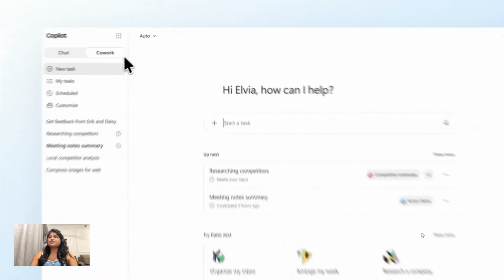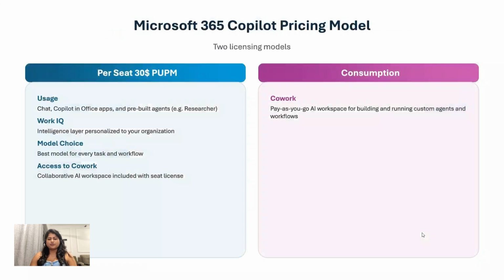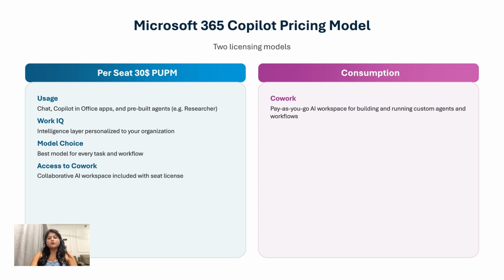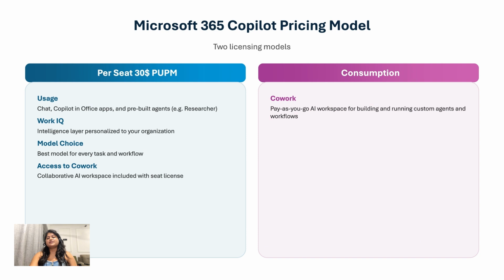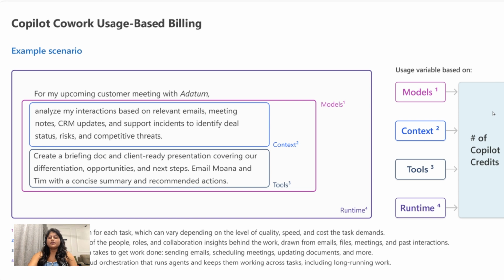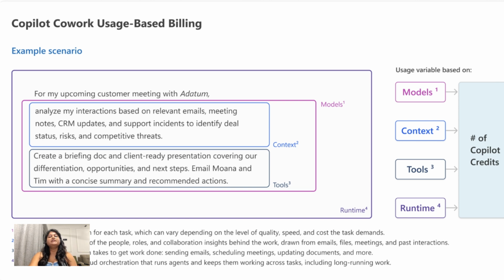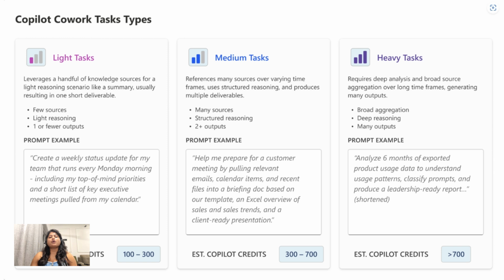Microsoft Copilot Cowork Pricing Explained: Credits, Billing & the /cost Command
Is Microsoft's Copilot Cowork billing confusing you? You're not alone. This video completely simplifies Microsoft Copilot Cowork pricing — how the new consumption-based credit system works, what drives your costs, and how to track usage to the cent with the /cost command.

With Copilot Cowork now generally available worldwide, Microsoft introduced a brand-new pay-as-you-go pricing model alongside standard per-seat licences. Here's everything you need to know.

⏱ Chapters:
0:00 Intro to Copilot Cowork billing
0:45 Copilot Chat vs Cowork (think vs execute)
1:30 The 2 pricing models: per-seat vs pay-as-you-go
2:15 The 4 factors that drive credit cost
3:20 Credits demystified (1 credit ≈ 1 cent)
4:10 Live demo: checking usage with /cost
4:50 What's next: admin spending controls

💡 You'll learn the difference between seat-based Copilot Chat and consumption-based Cowork, the 4 factors that decide credit cost (Model, Context, Tools, Runtime), and how admins can manage spending.